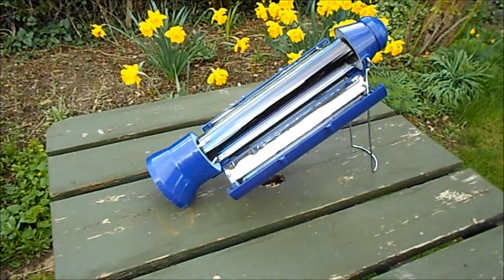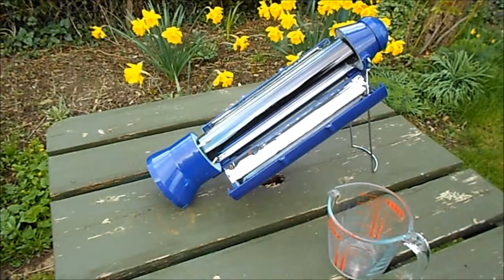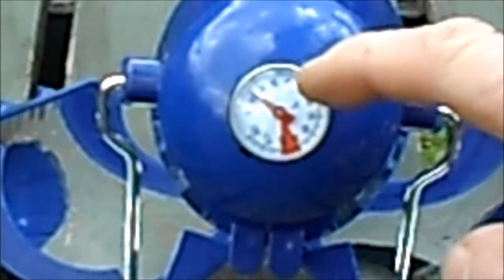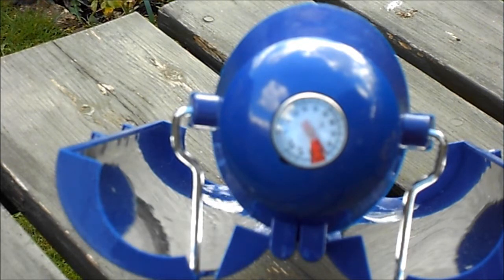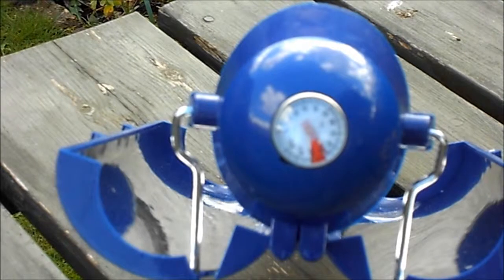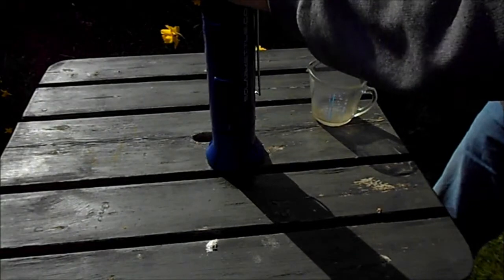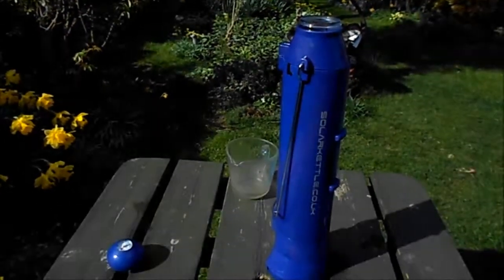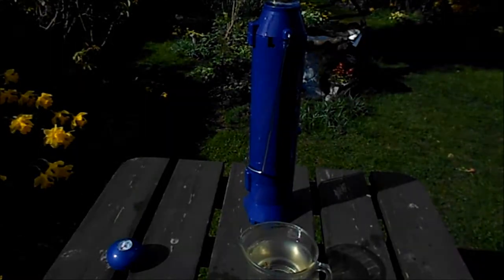Solar Kettle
Boiling water  from cold tap with solar power to make a coffee.